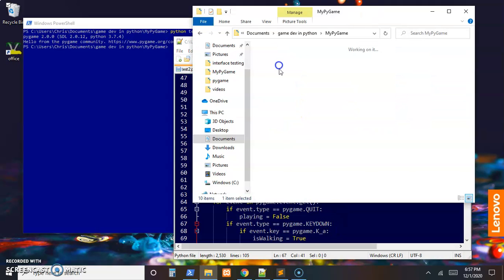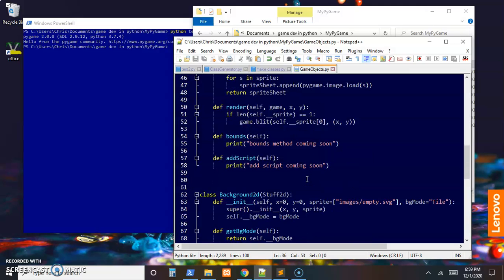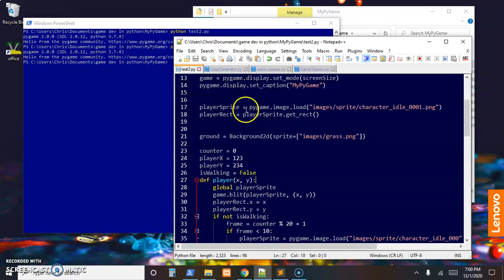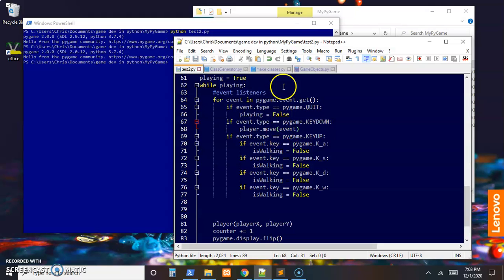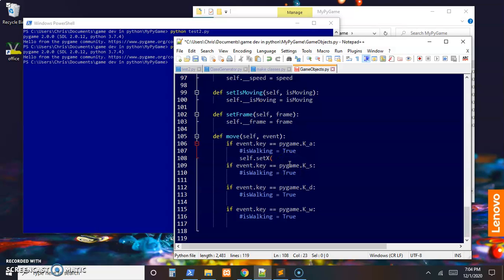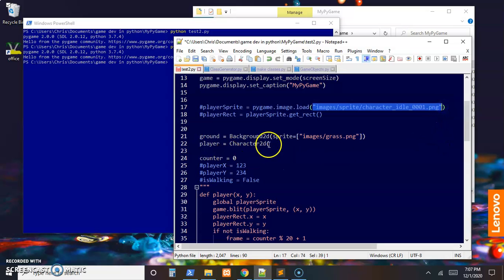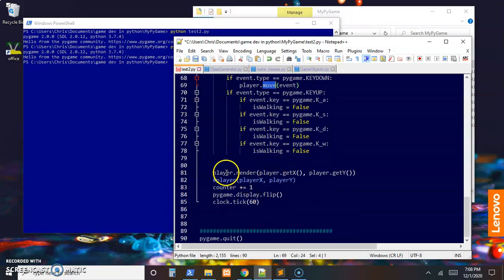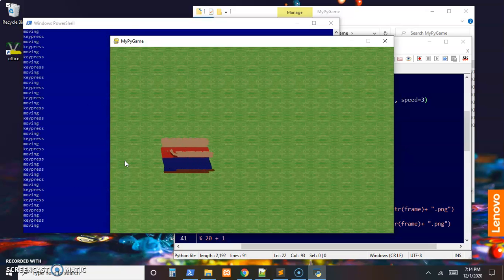Game Development in Python Creating the 2d Game Objects Part 4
This video cleans up some of the results from initial test of the background object, and gets the character object ready for, and runs, initial tests.